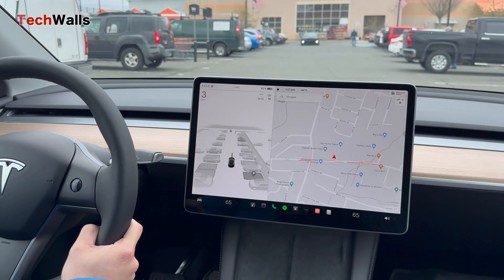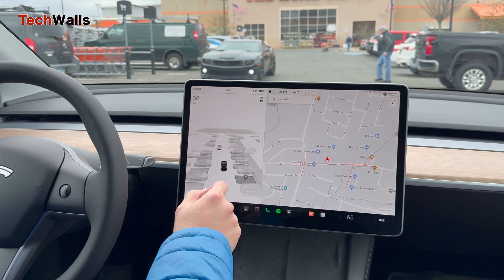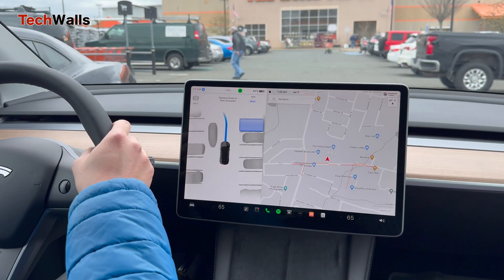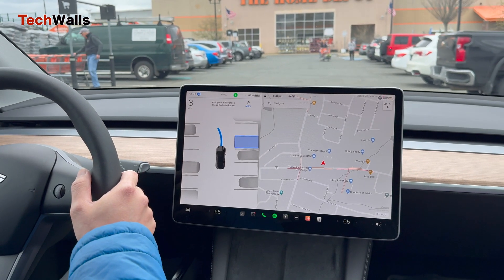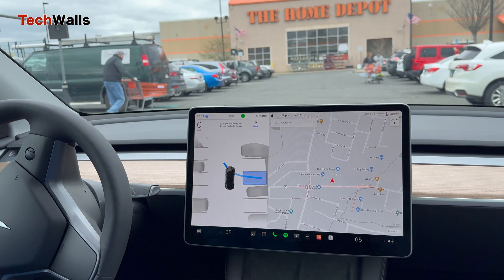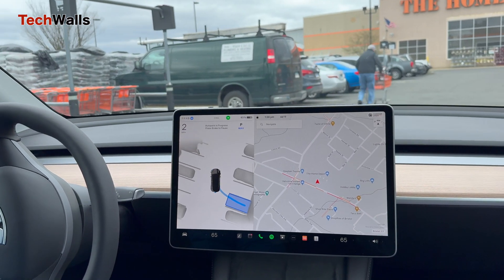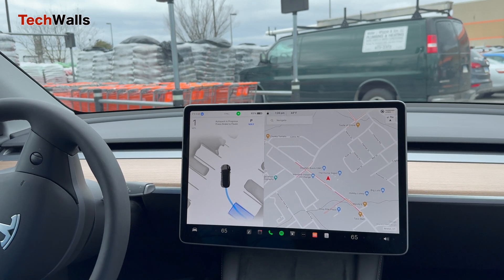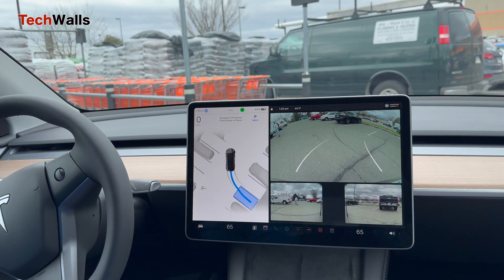Tesla Autopark Failure (Vision-Based Self Parking)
This video shows an unsuccessful attempt to park automatically with the Tesla's Autopark feature.